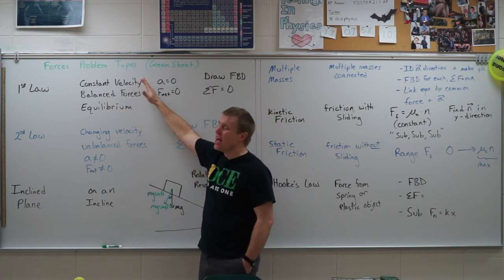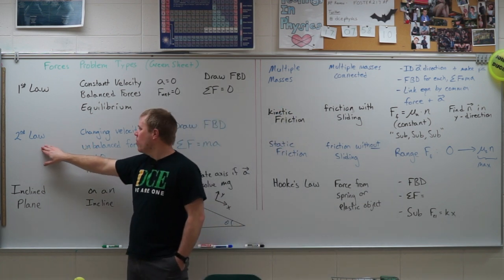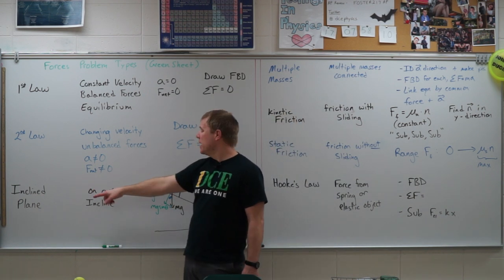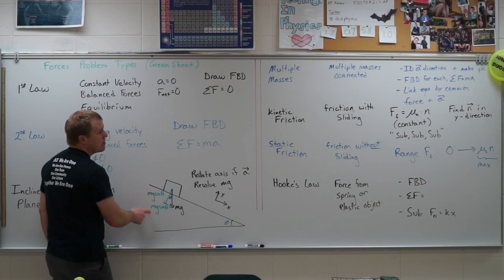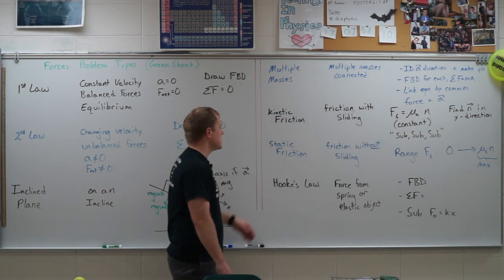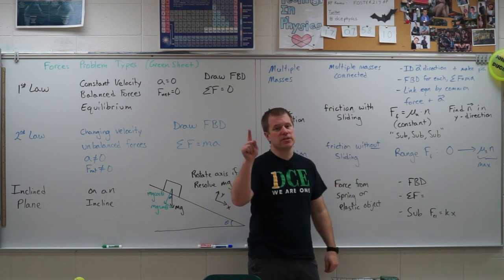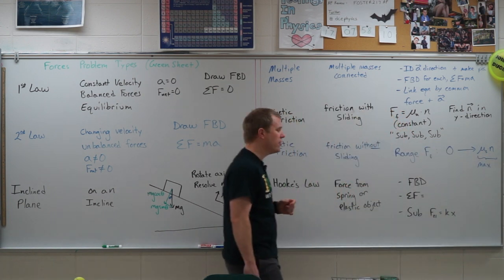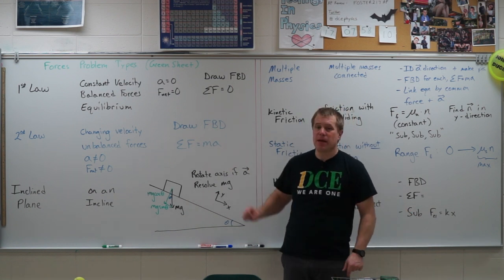Forces Problem Types